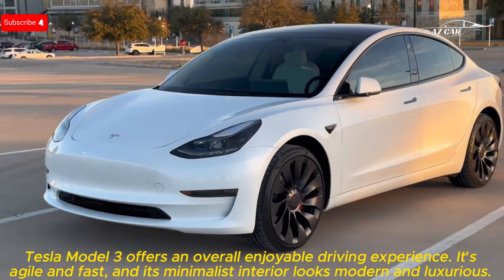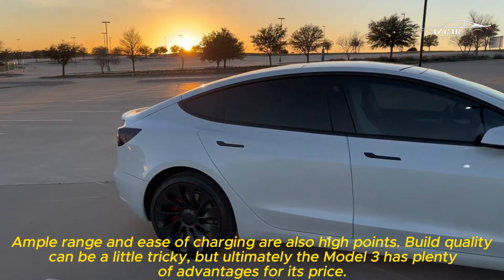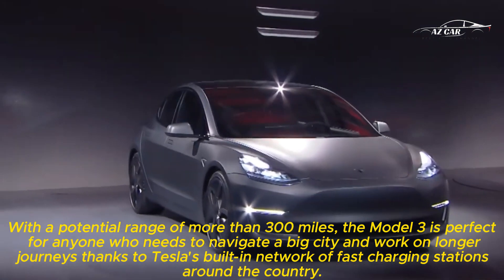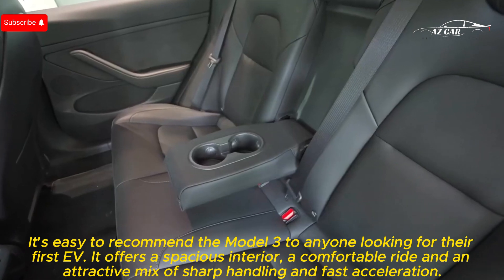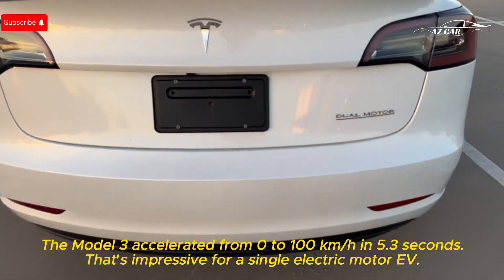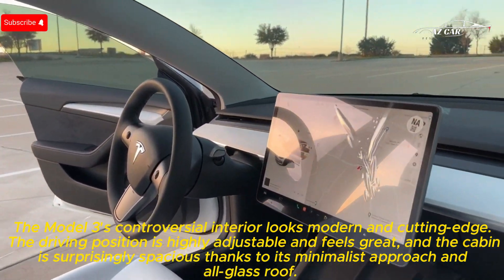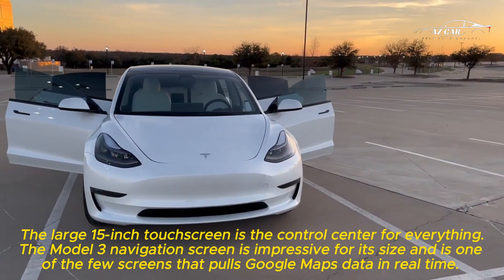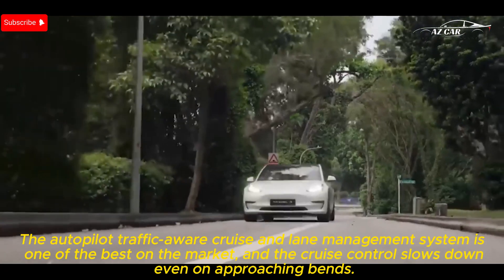tesla model 3 2023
Say what you want about Tesla and its leader Elon Musk—and there’s an awful lot to unpack there—but the Tesla Model 3 2023 electric car changed the rules of the EV game. Scrutiny of our own long-term Tesla Model 3 as well as multiple test cars has shown that build quality is so-so. In the land of the SUV, some drivers would surely prefer the Model Y SUV instead but the 2023 Model 3 is easy to live with and fun to drive. The Long Range model offers an estimated 358 miles of range, so in our mind, it’s the one to buy, even if we’re enticed by the Performance trim’s extra power and racier look.
For now, nothing has changed for the 2023 editions of Tesla’s most affordable model. However, reports indicate that the electric sedan may soon receive a styling refresh—although given Tesla’s history the updated Model 3 may not be ready until the 2024 model year.
We'd recommend the Long Range model that offers an estimated 358 miles of driving per charge. All Model 3s come standard with heated front seats, navigation, and Tesla's Autopilot semi-autonomous driving system.